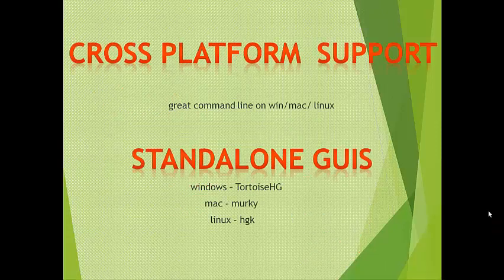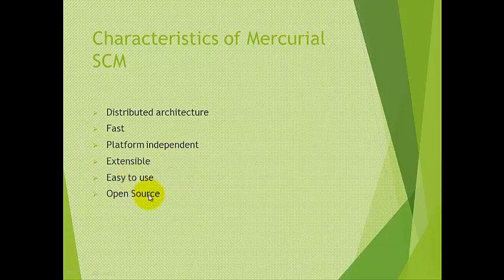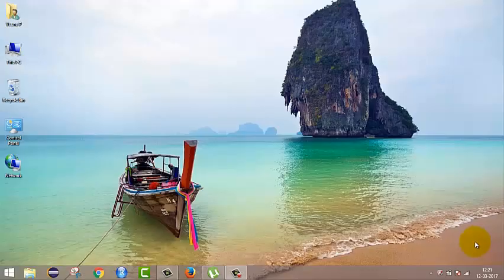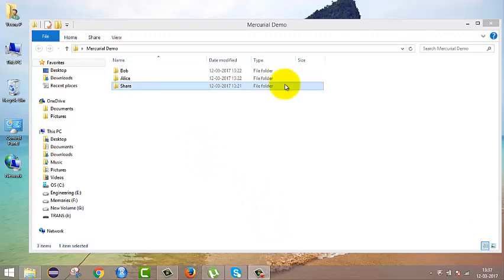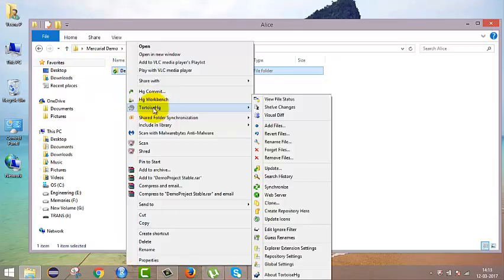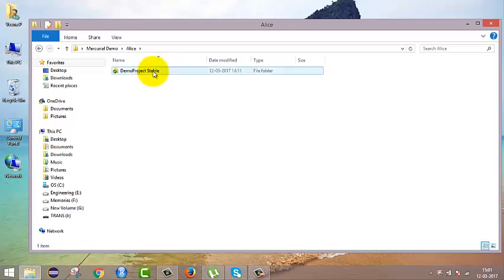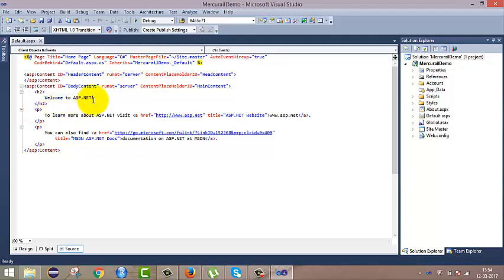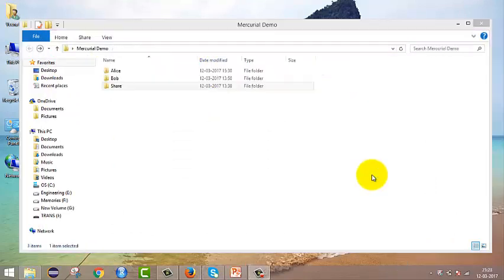VideoSeminarOnMercurialSCM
This is a Technical Video Seminar on Version Control with Mercurial SCM .It en comprises of brief  introduction to the concept of version control and installation steps of Tortoise Hg and demonstration of the tool in an example scenerio